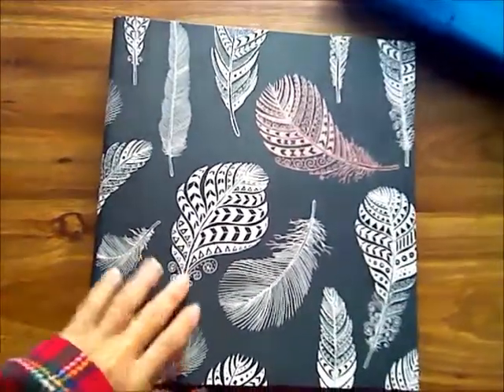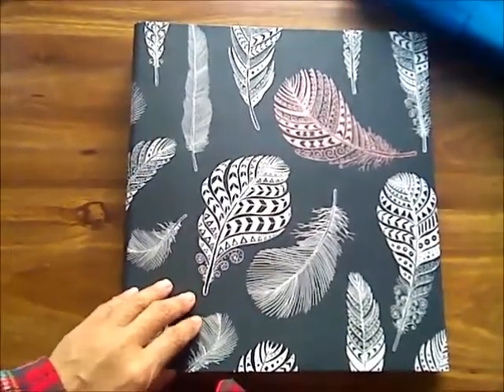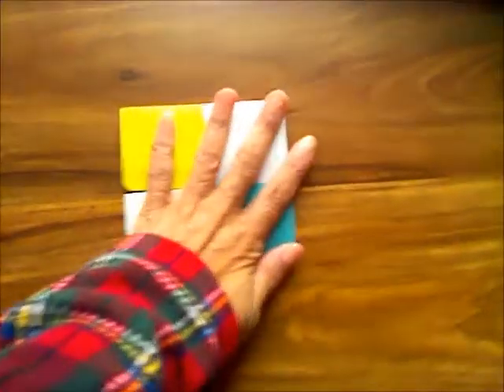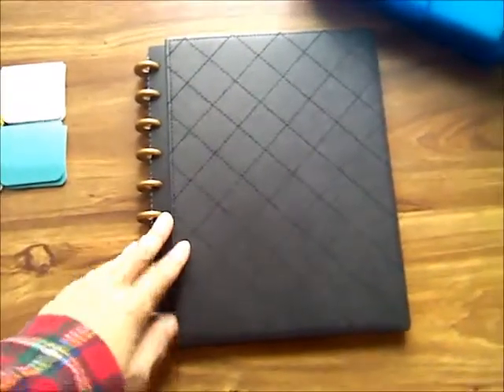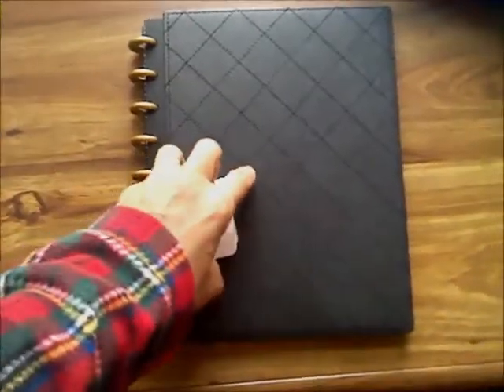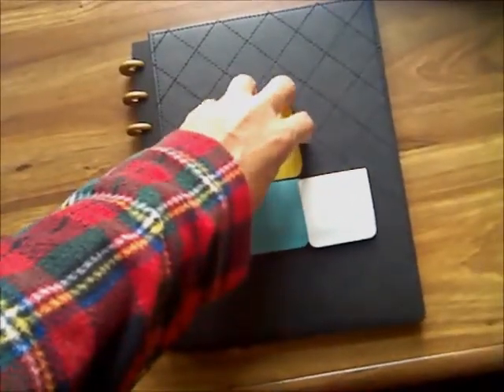2019 Winter Workshop Planner Preview On The Express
With my instruction production binder and Get To Workbook Planner, I'm ready for my next writing retreat and stamping staycation.
pen2paper Planner Production Resources
Cell Phone Microphone
Micro SD Card
Spring | Summer Post-it notes
Planner Cover
Disc Binding